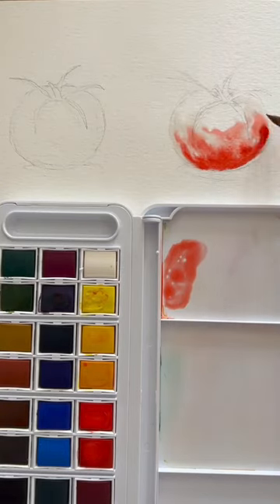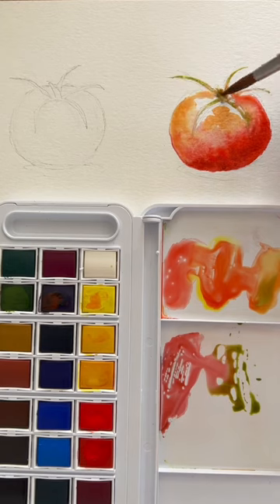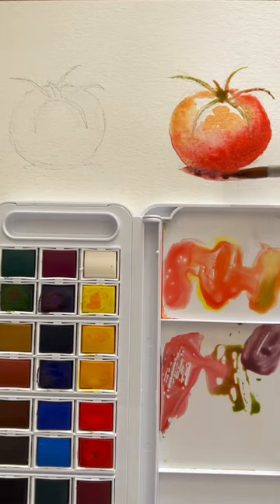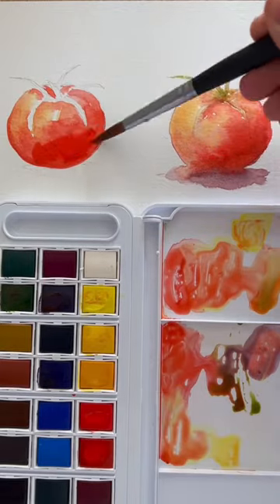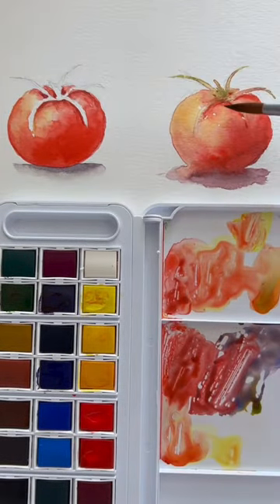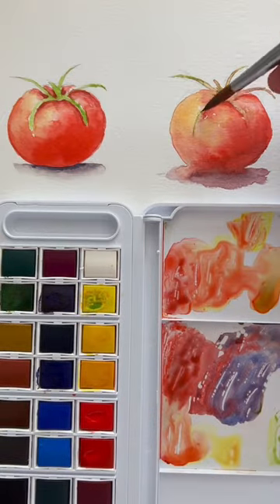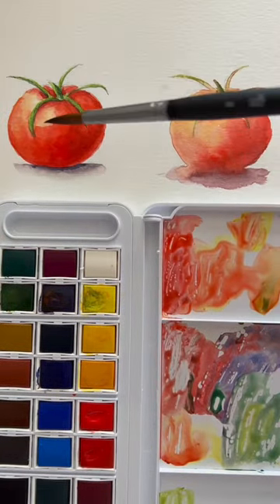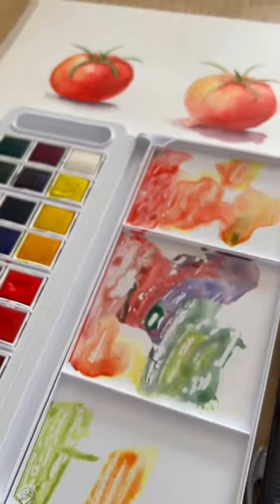Watercolor Wet in Wet vs Wet on Dry